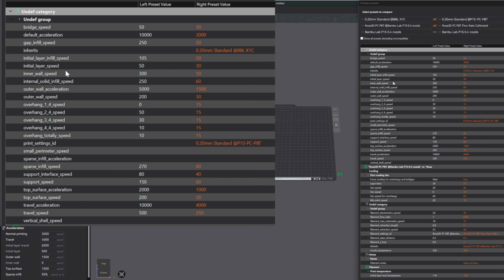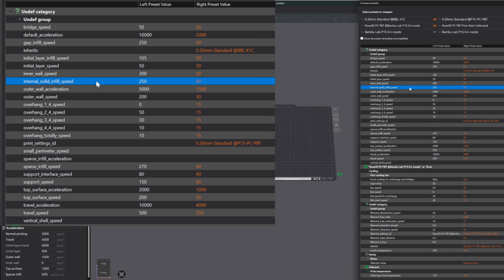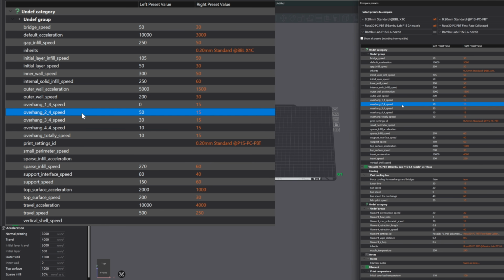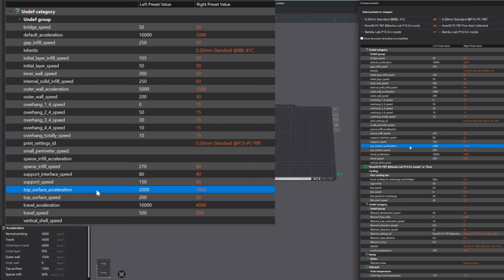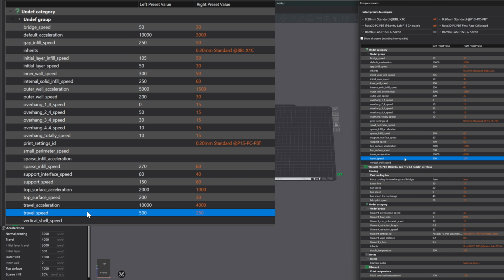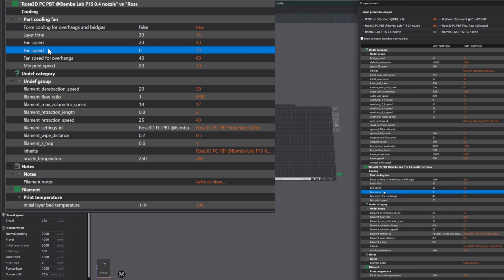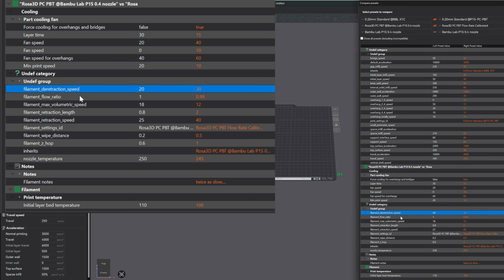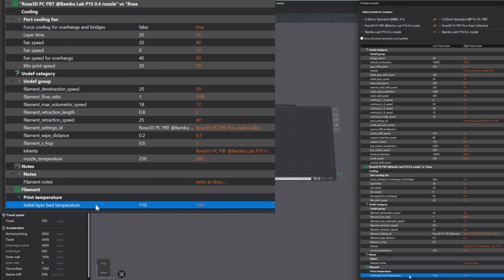Why Your PC-PBT Prints Fail in Bambu Studio (and How I Fixed Mine)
In this video, I’m showing you exactly why your PC-PBT prints might be failing in Bambu Studio and how I finally got mine to print reliably.

Printer used: Bambu Lab P1S
Filament: Rosa3D PC-PBT (HT-UV-IMPACT)

Why PC-PBT?
PC-PBT combines polycarbonate and PBT to deliver excellent impact resistance, high-temperature stability, and UV protection. Compared to pure PC, this blend warps less and produces stronger, more precise parts, making it a great choice for technical or automotive applications where durability matters.

This video is part of my short series on creating and tuning custom filament profiles that aren’t included by default in Bambu Studio. I hope it helps you troubleshoot and improve your own prints.

Disclaimer: (0:00)
Intro: (0:15)
Process Settings: (1:00)
Filament Settings: (3:59)
Thanks For Watching Message: (5:53)